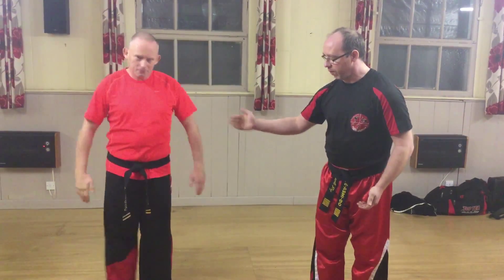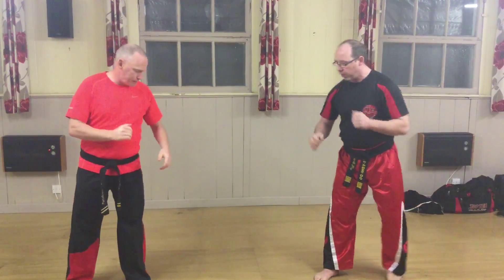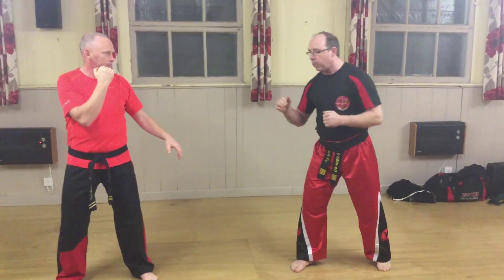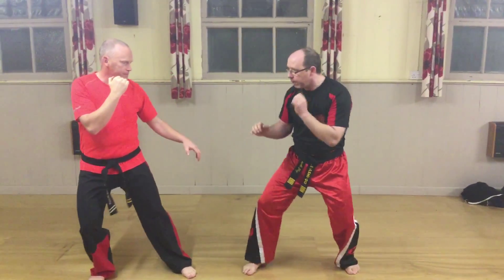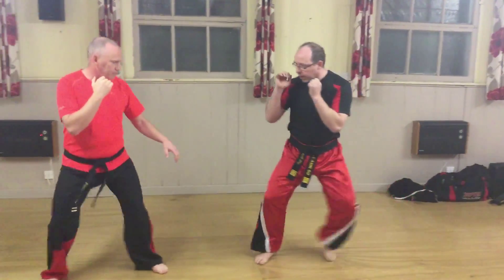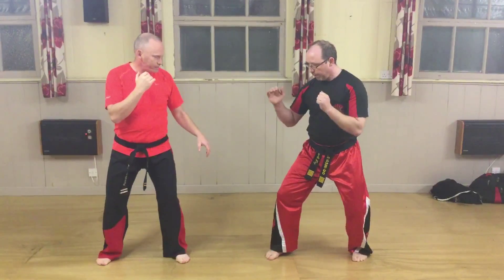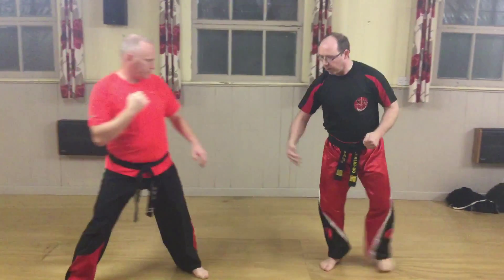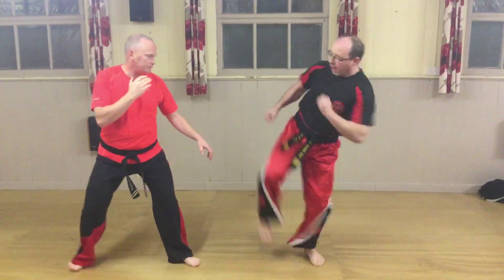Super foot system creep movement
Tutorial covering the creep movement